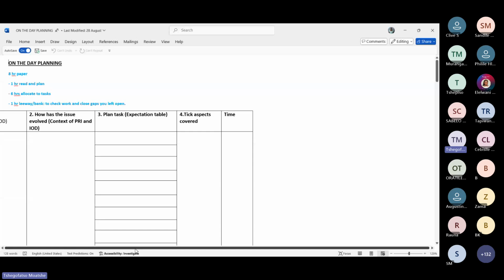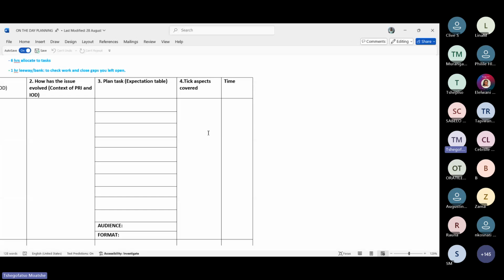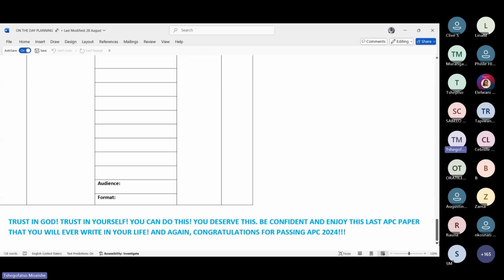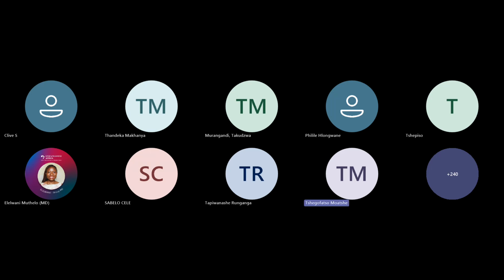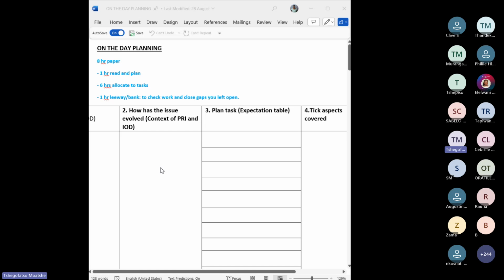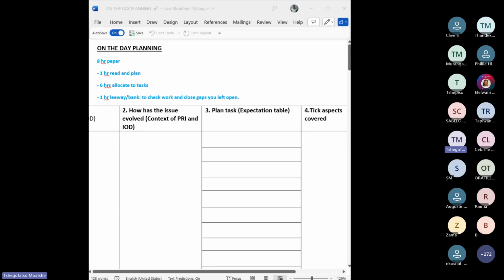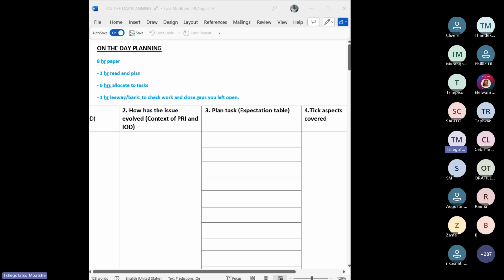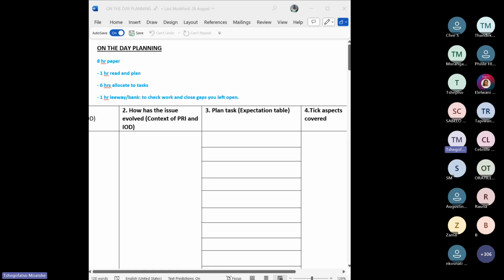APC Workshop Wellness Session Tshegofatso Moatshe